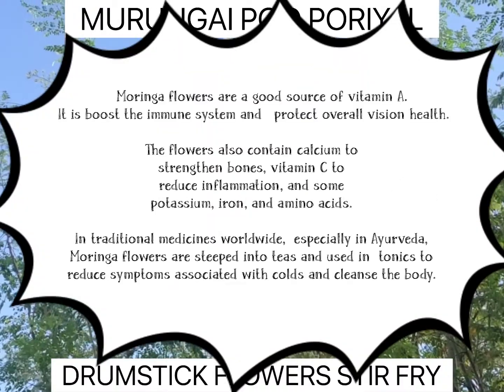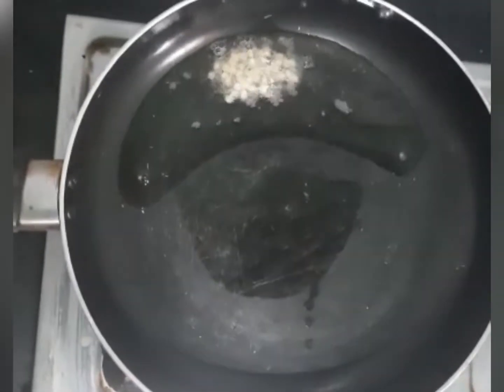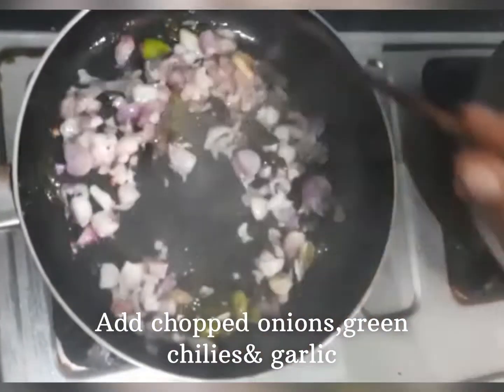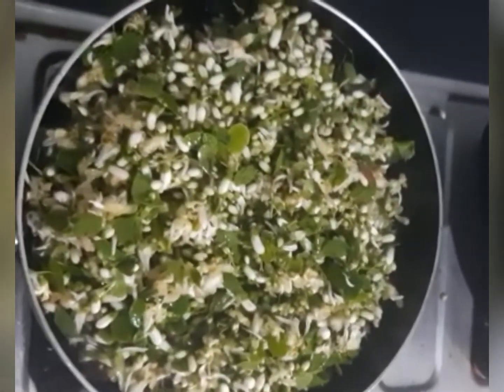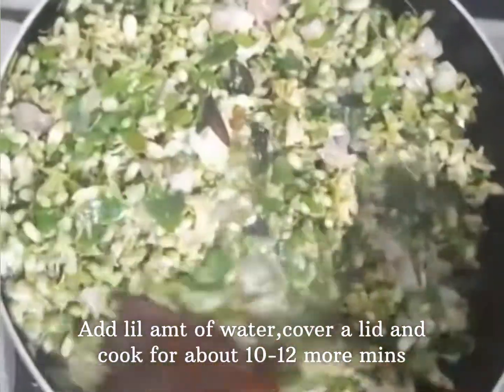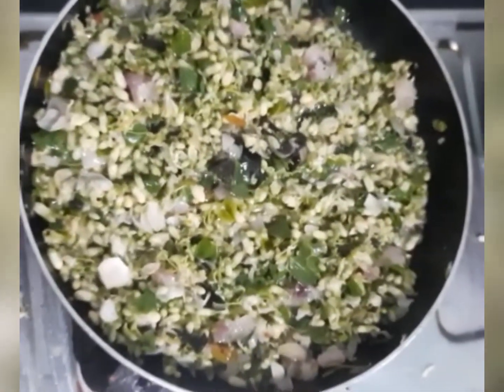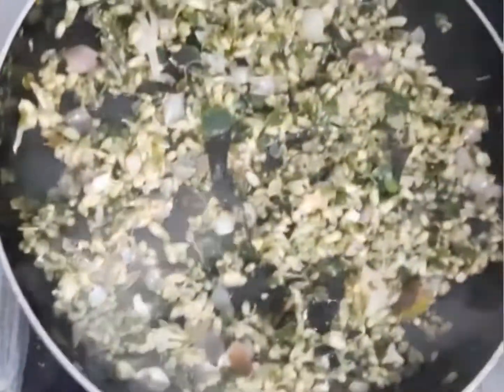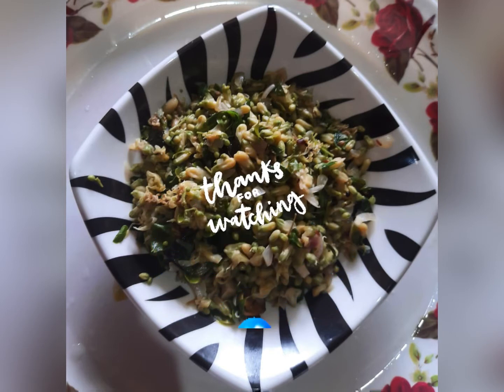Murugai poo poriyal || DRUMSTICK FLOWER FRY|| முருங்கைப் பூ பொரியல்